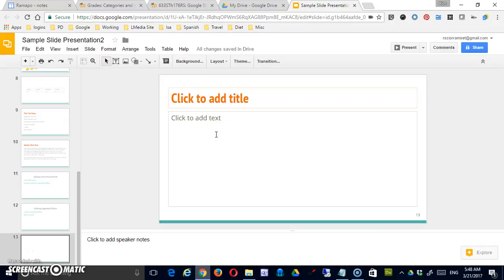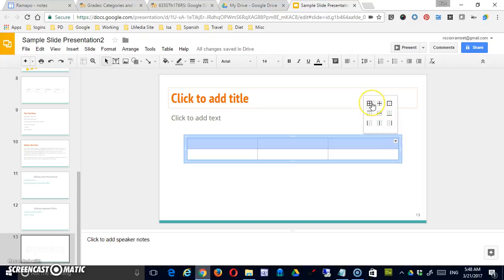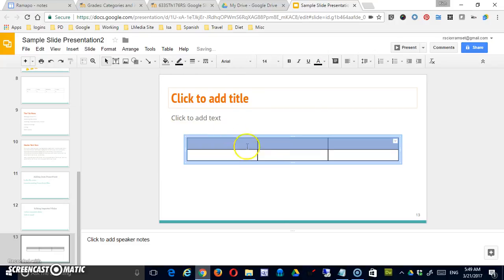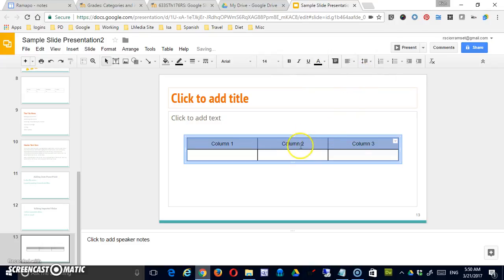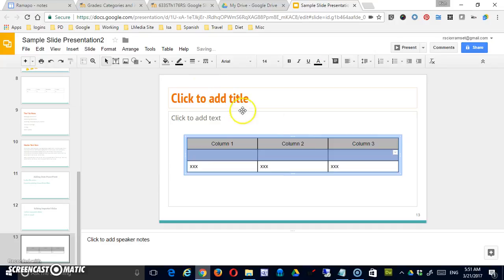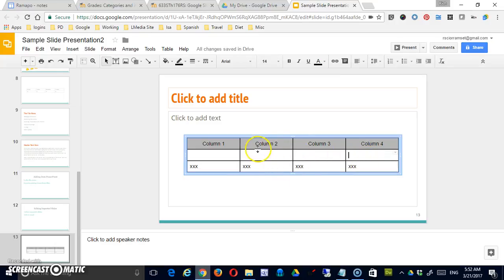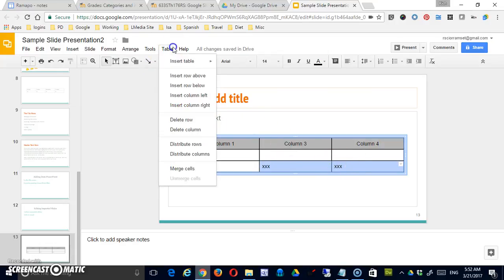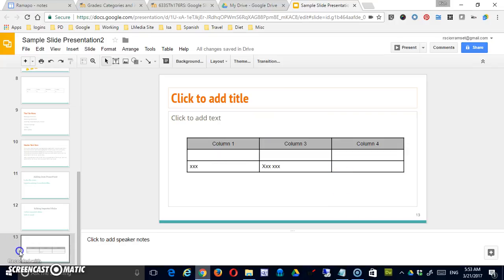The New Google Slides: Table Menu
In this video I will demonstrate how to create, edit and format tables in Google Slides.